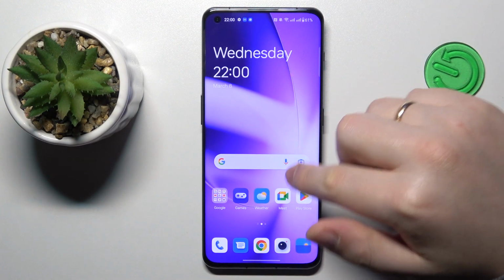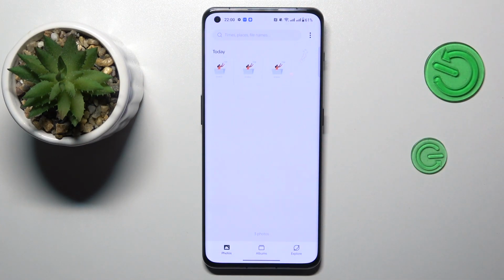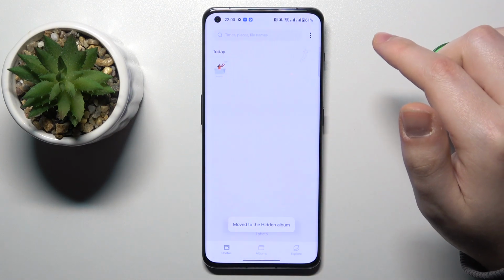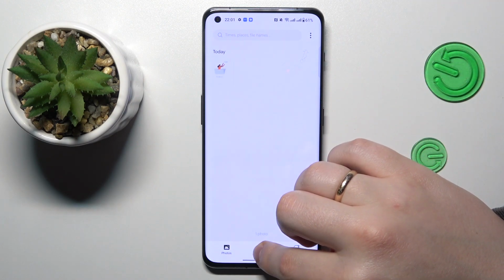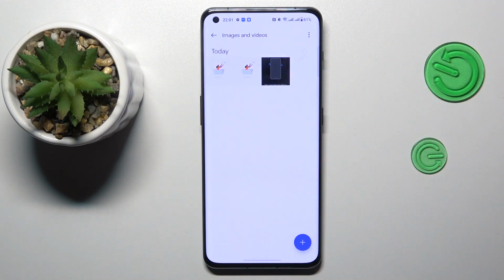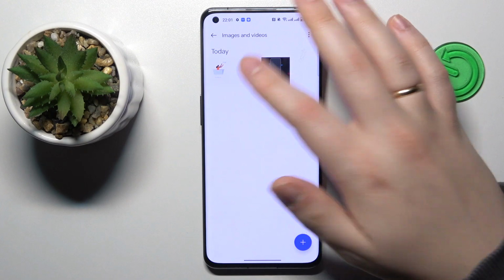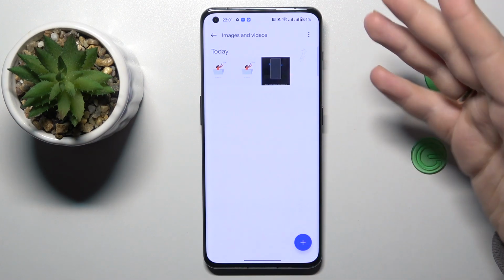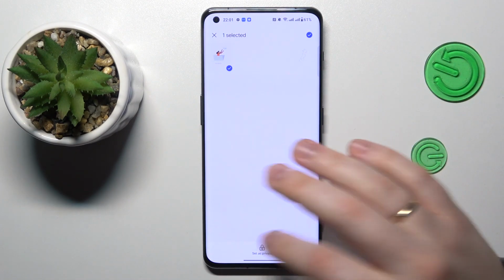How to Hide Photos in OnePlus - Put a Photos in a Private Safe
Are you looking to keep your private photos safe and secure on your OnePlus device? Look no further! In this YouTube tutorial, we will guide you through the simple process of creating a private safe on your OnePlus and adding photos to it. We'll show you how to navigate through the settings menu, set up a password for your private safe, and create a new album to store your private photos. You'll also learn how to move photos from your camera roll into your newly created private safe album for added security. With our easy-to-follow instructions, you'll be able to keep your personal photos safe from prying eyes. Don't hesitate, follow along with us now and learn how to create a private safe on your OnePlus device and keep your private photos secure.

How to put photos into a Private Safe on a OnePlus device? How to make gallery pictures invisible on a OnePlus device? How to hide the gallery pictures on a OnePlus smartphone?